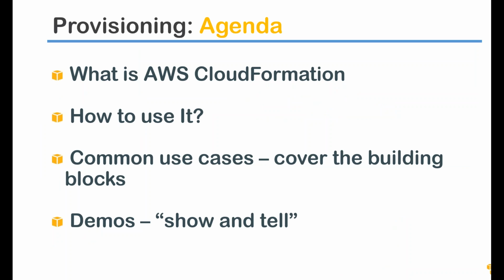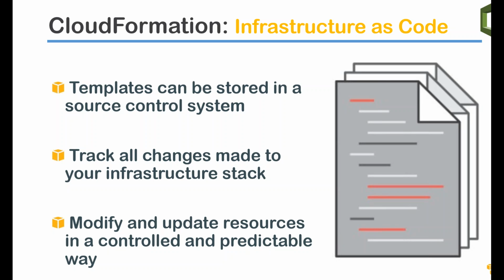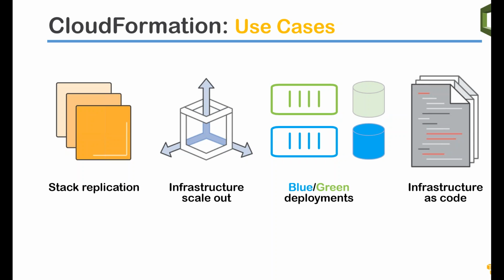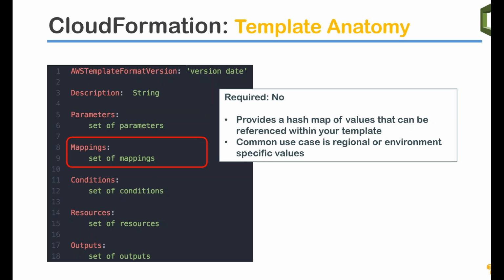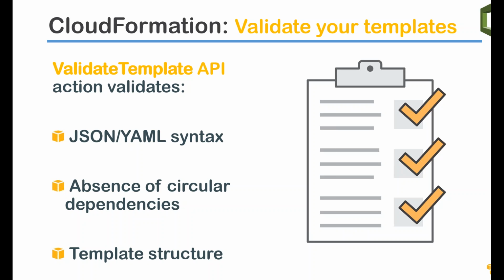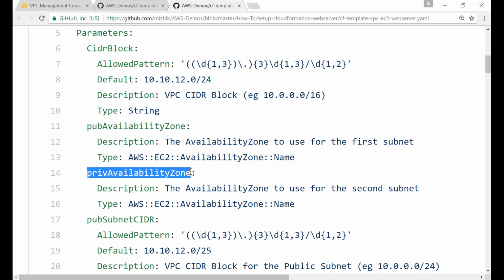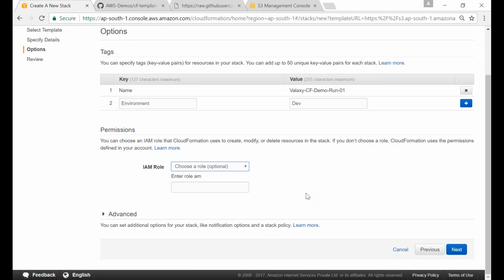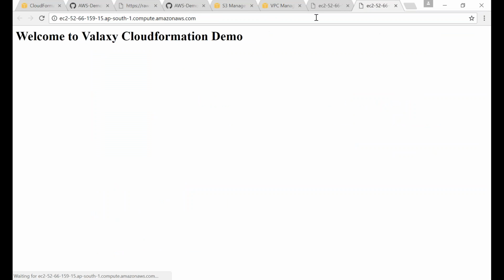AWS Automation with CloudFormation, Boto, AWS CLI | AWS CLI setup